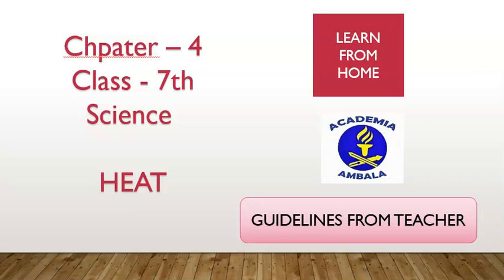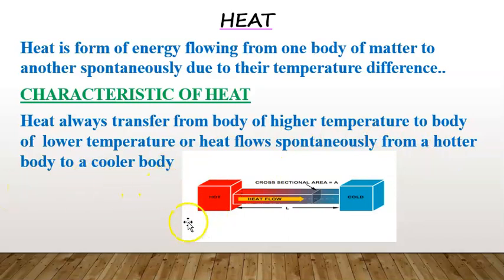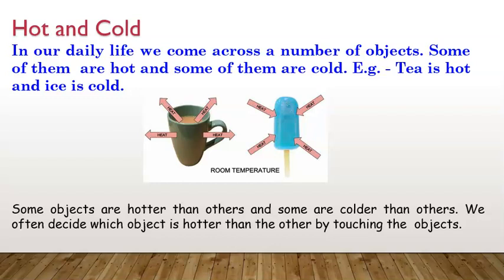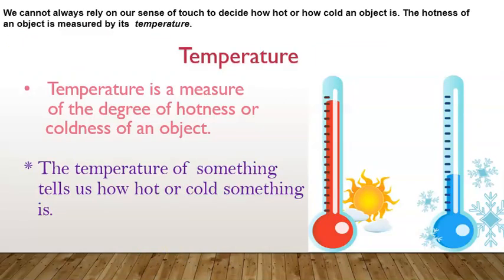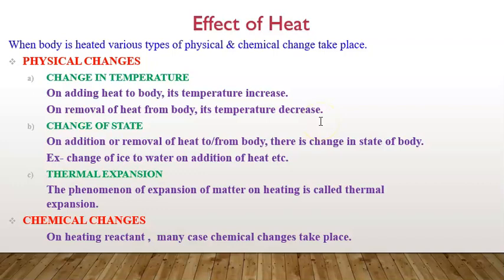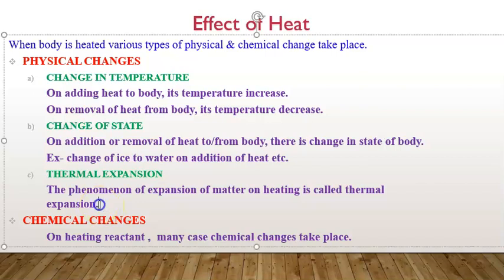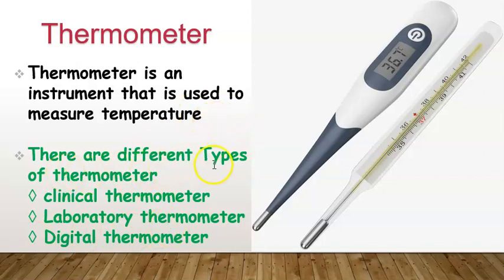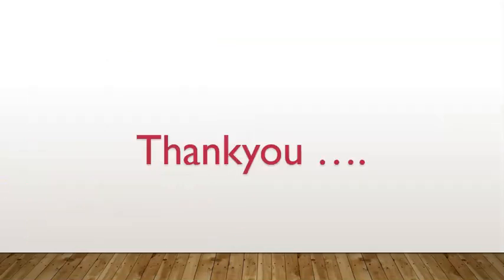Class -VII | SCIENCE | Chapter - Heat | Made by- Ms Geetika Saini